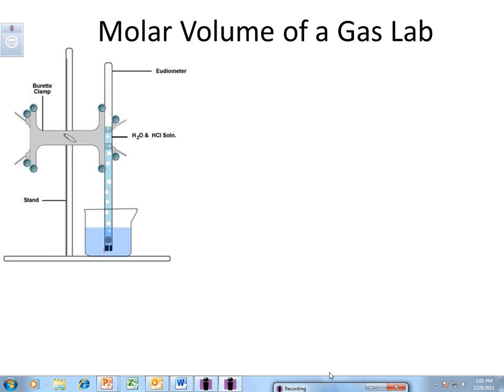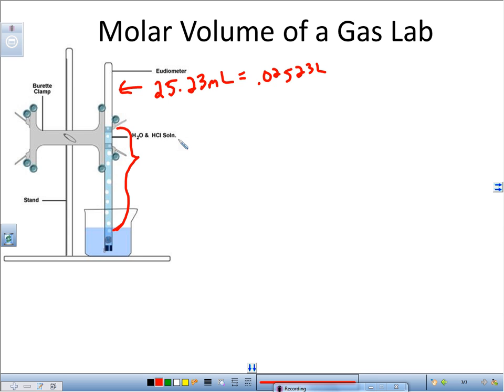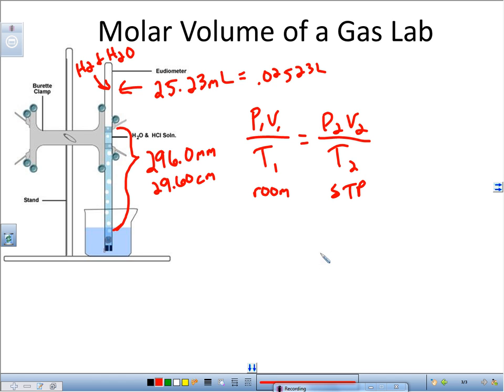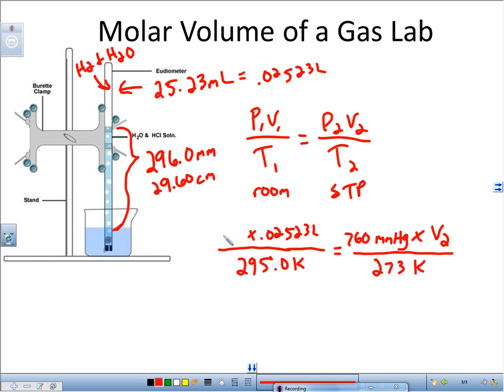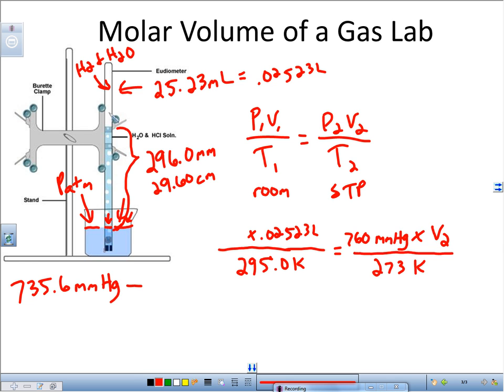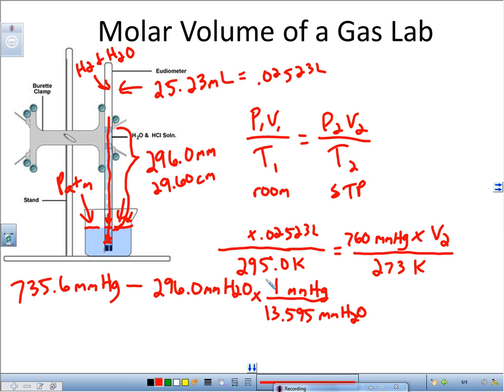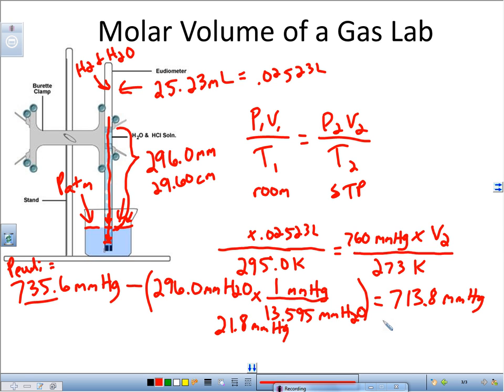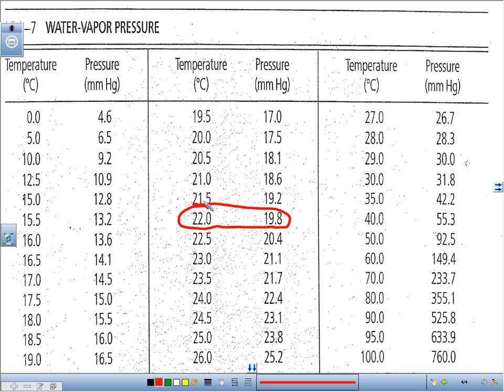Molar Volume of a Gas Lab Part 1